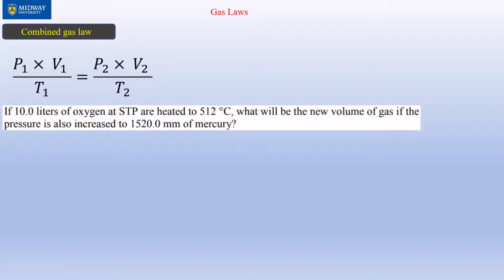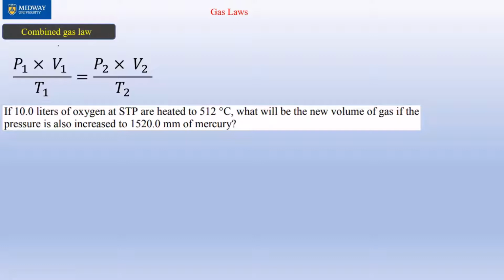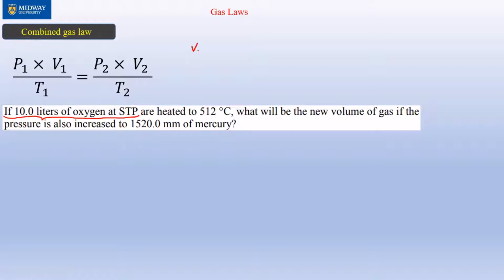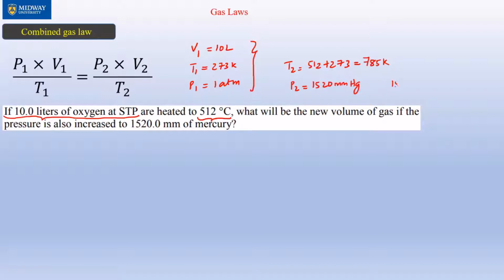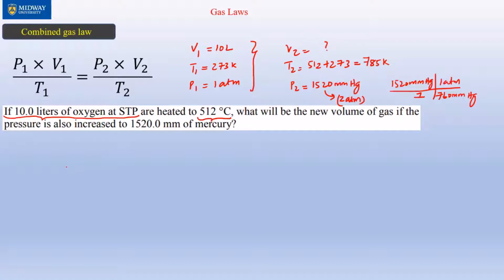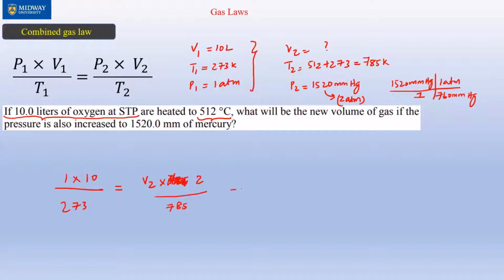Combined gas law